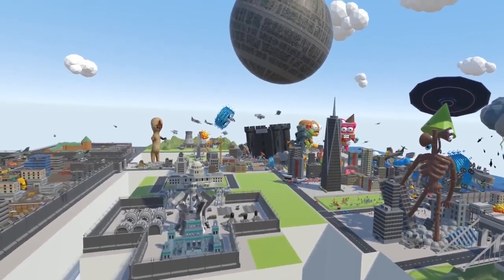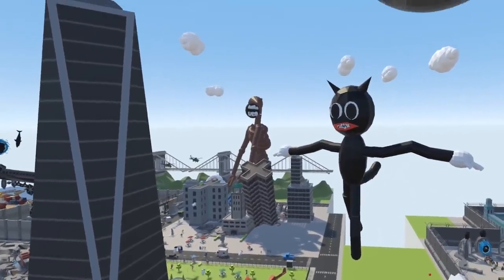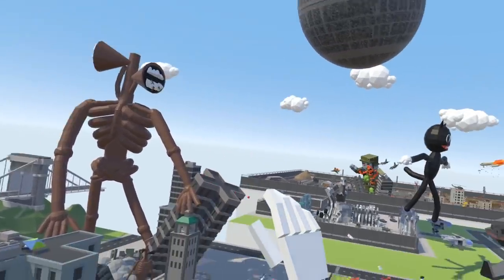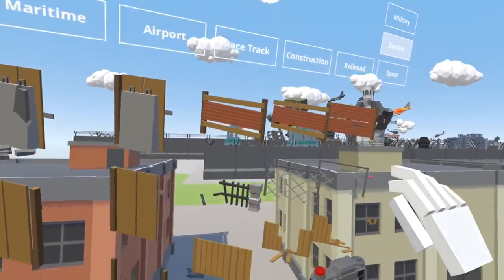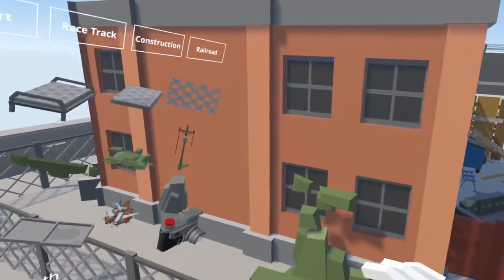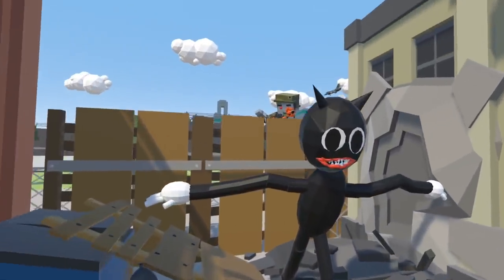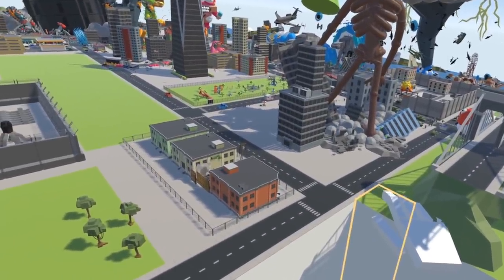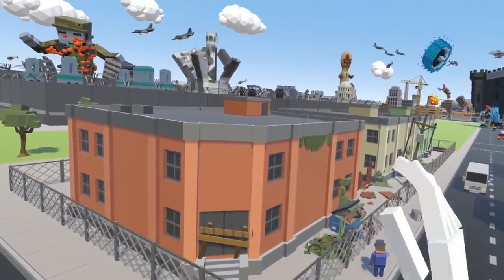CARTOON CAT INVADES CITY! - Tiny Town VR Gameplay - Valve Index VR Game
Cartoon Cat Ritual Goes Wrong In The City! - Tiny Town VR Gameplay - Valve Index VR Game. Welcome to Camodo Gaming's Let's Play of Tiny Town VR! What should we build next?